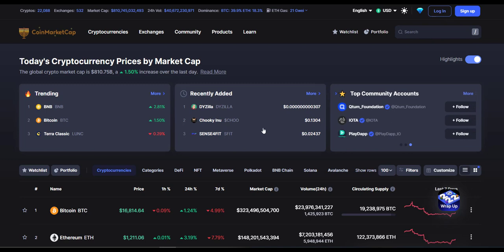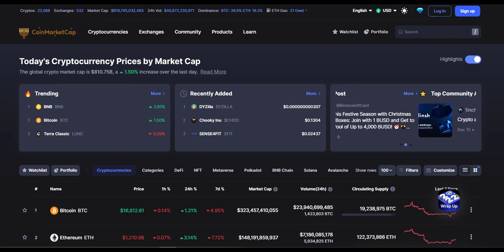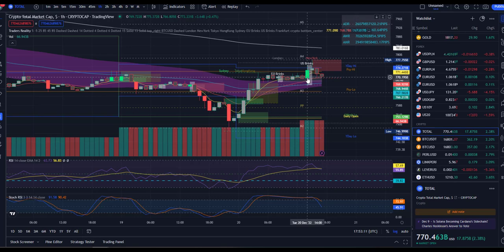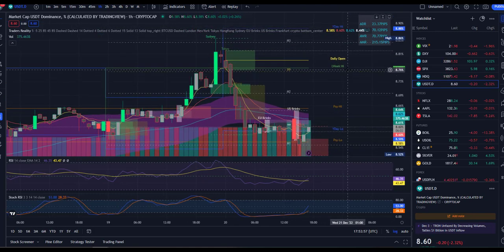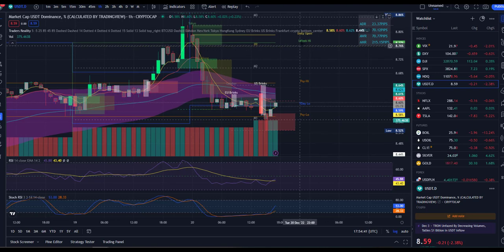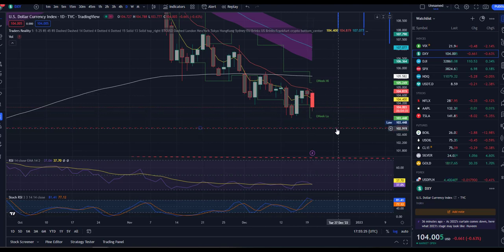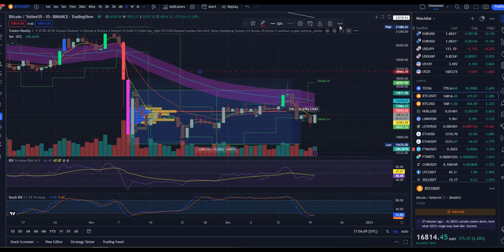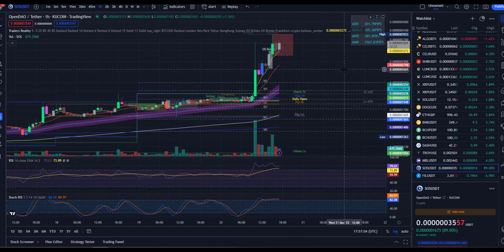Bitcoin Bullish Pattern Get Ready Technical Analyse SOS OpenDao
Earn your Crypto by doing Task $50 a week for First Investment its pretty good . Use my Link Grab your Bonus

CropBytes is where you can build and own a crypto farm and grow a sustainable metaverse

If you're wanted to buy crypto you Can use my bonus link .
In this video I will chat about potential move  Price Prediction
If you haven't got account just Register Grab your Bonus